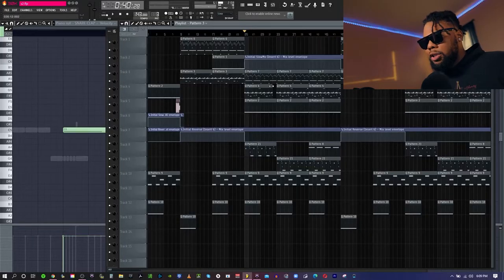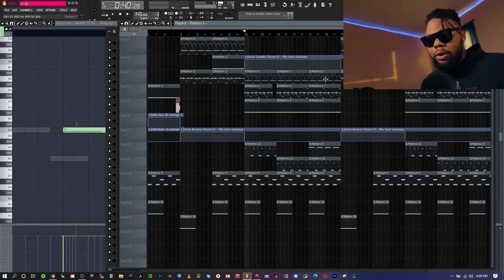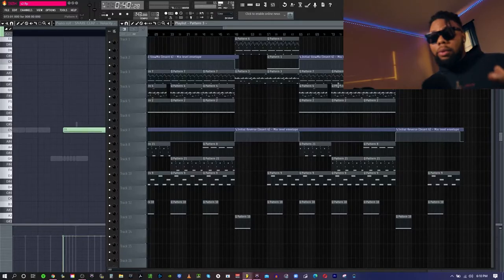HOW TO ARRANGE YOUR BEATS (BEATS STRUCTURE) 🔥| FL Studio Beginner Tutorial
In this video I show you how to arrange and structure your beats in FL Studio. It can be hard to understand what to do with your trap beats when your just starting out. I hope this tutorial helps you.

TIMESTAMPS⌚

0:00 - BEAT STRUCTURE
0:17 - HOW TO PLACE THE INTRO IN YOUR BEATS
2:07 - HOW TO PLACE THE HOOK IN YOUR BEATS
3:11 - HOW TO PLACE THE VERSE IN YOUR BEATS
4:11 - HOW TO PLACE THE BRIDGE IN YOUR BEATS
4:49 - HOW TO PLACE THE OUTRO IN YOUR BEATS
5:54 - EXAMPLE

30KillaBeatz Background

Rapper/Producer 30KillaBeatz/RIch Goat was born Brandon Beasley in Detroit Michigan, 30K was raised by his hard working mother and step father in multiple locations such as Virginia, Tennessee, Germany, North Carolina, Oklahoma, and Hawaii because of his fathers affiliation with the military. He was also known for getting in trouble in school and starting fights. After school he would go to the Youth Center and wait till his parents picked him up after they got off work. There he saw an old piano that the other kids would play with from time to time. He was amazed and started messing with it himself. He got so good he played one of Beethoven songs in front of the whole school. All the other parents were amazed and asked his mom if young 30K could teach there kids how to play piano.